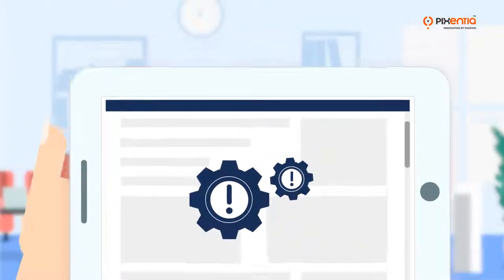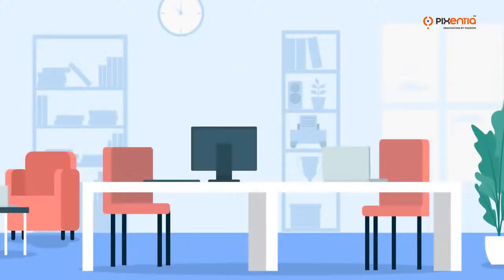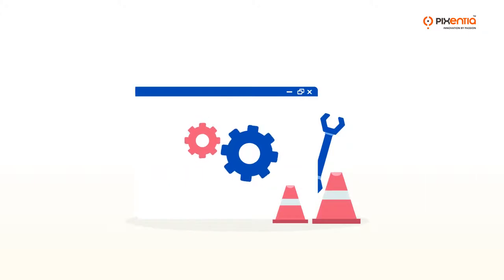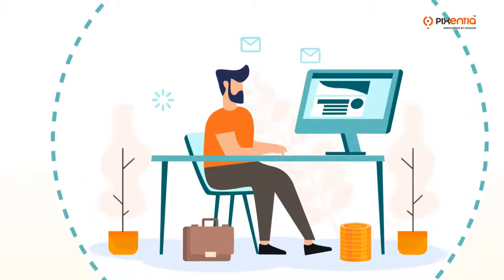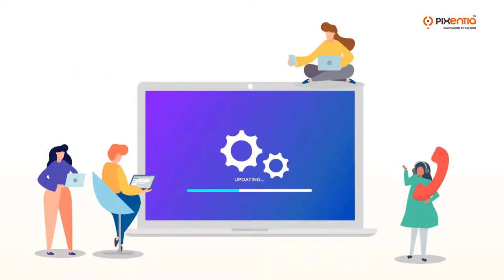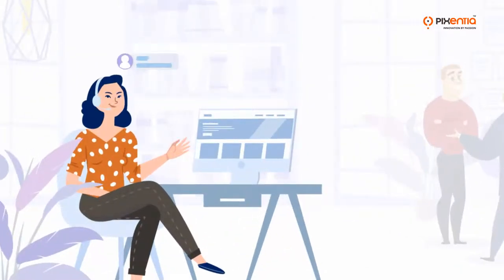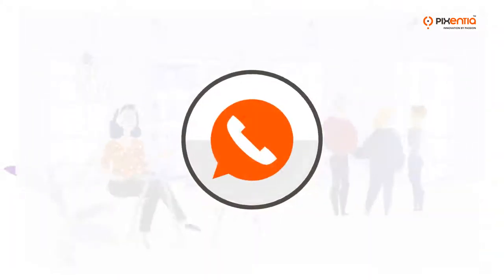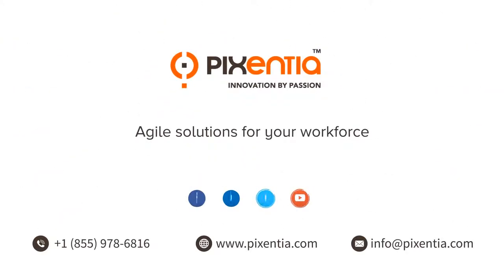Cornerstone Admin Resource Center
From on-call services to managing all your cornerstone LMS administration, learn how Pixentia can provide you dedicated and comprehensive services for managing your enterprise learning.